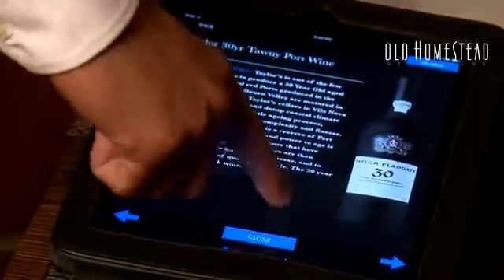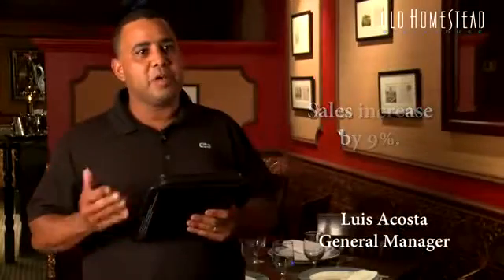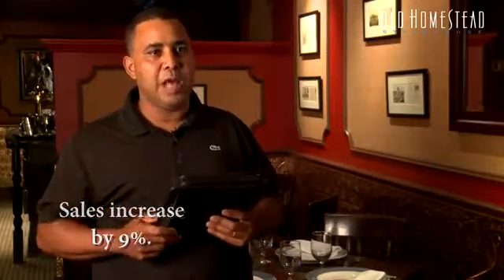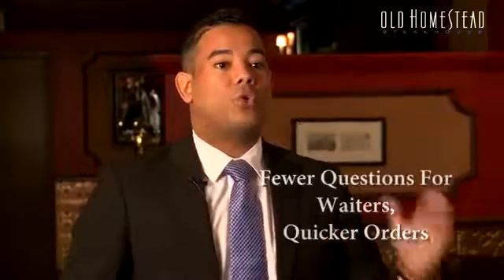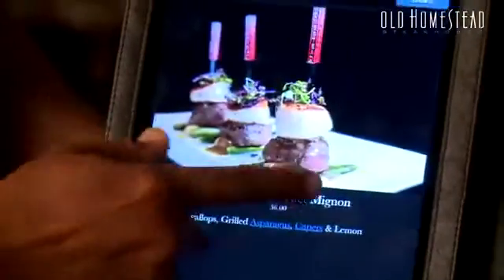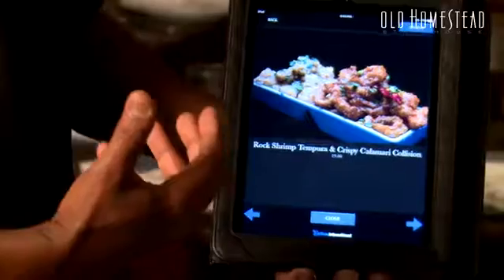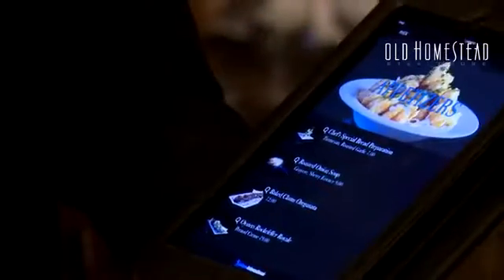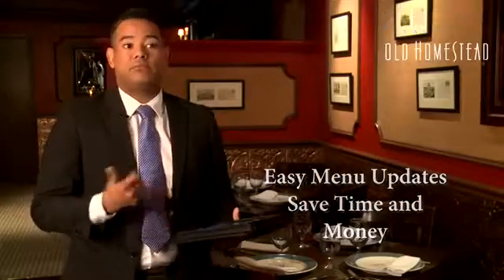How to Increase Average Restaurant Sales by 9% | Increase Restaurant Wine ales - Testimonial Video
How to Increase Average Restaurant Sales by 9% | Old Homestead Steakhouse - Testimonial Video
To find out more about How to Increase Average Restaurant Sales by 9% you need to check out

This video is showing How to Increase Average Restaurant Sales by 9%   but also try to cover the following subject:
-Wine menu solution
-Increase restaurant wine sales
-Improve restaurant wine sales

Similar to technology, the restaurant and hospitality industry is ever-evolving, is extremely competitive, and moves at a rapid pace. As a restaurant owner, it’s increasingly important to find ways to connect and engage with your customers and give them a reason to return to your establishment.

Digital menu boards are a great way to entice your customers by promoting deals and highlight daily menu items and specials. They can also be used to reduce the perceived dwell time while waiting to be seated. Digital menus and screens can be placed in key areas of your restaurant to catch the hungry consumer’s attention. Here are some tips to use your digital menu boards for more than displaying food pictures.
Use your digital menu wisely and you’ll quickly see a return on investment with the above tips. Not only will you provide your customers valuable information, but you’ll also give them an interactive experience and influence impulse purchases.

Ipad Restaurant Menu:
eMenu International’s revenue-building capabilities have already been proven with our current clients. The customer experience is positively engaging. In one test, the total check amounts at tables with eMenu iPads averaged 14% higher than at tables without it.
eMenu’s enticingly delicious visuals are irresistible. Our unique proprietary software program uses intuitive food and wine pairing to make temptingly perfect suggestions. This program has been proven to increase cross-sell and up-sell purchases. It can do the same for you. Your revenue will increase by at least 3-6% per check for each customer, we guarantee it.
Something I discovered when I was looking for info on How to Increase Average Restaurant Sales by 9% was the absence of relevant details.
How to Increase Average Restaurant Sales by 9% nevertheless is a subject that I understand something about. This video for that reason should matter and be of interest to you.
Our channel has various other similar video clips about restaurant sales, how to improve restaurant sales and increase restaurant sales
Now that you have viewed our YouTube video regarding How to Increase Average Restaurant Sales by 9% has it assisted?
Please like the YouTube video to assist your friends searching for restaurant sales or how to improve restaurant sales :)